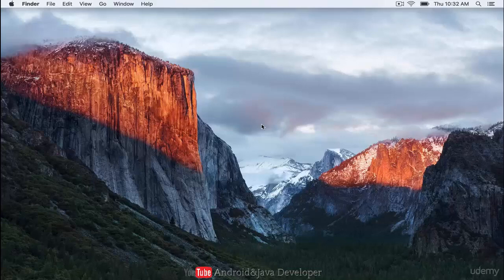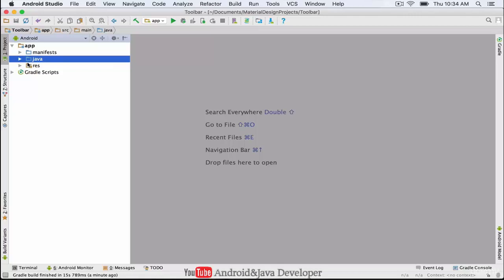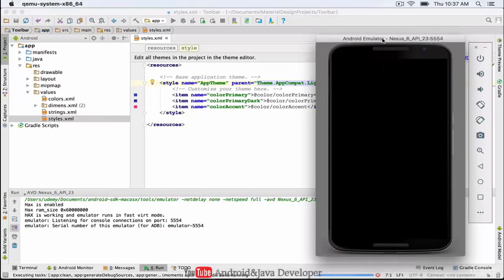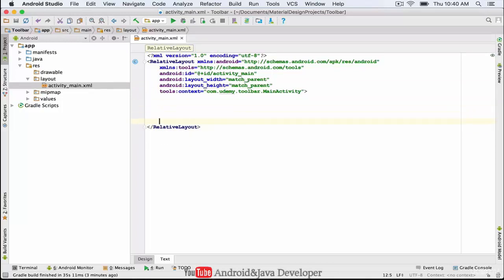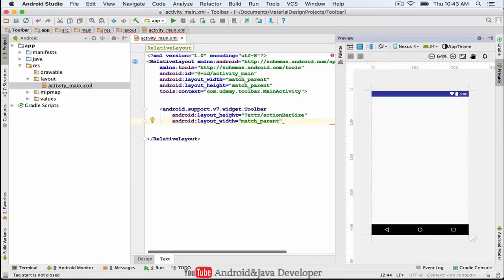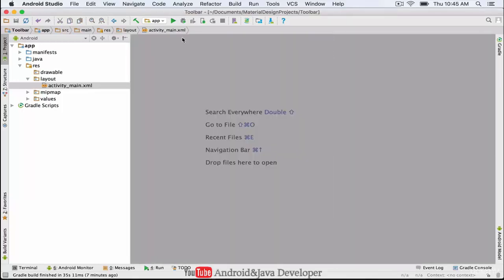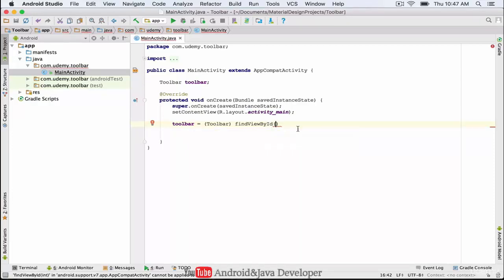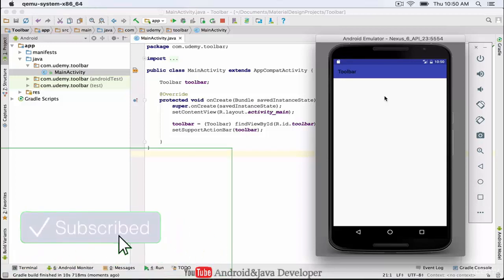10. Create a Toolbar